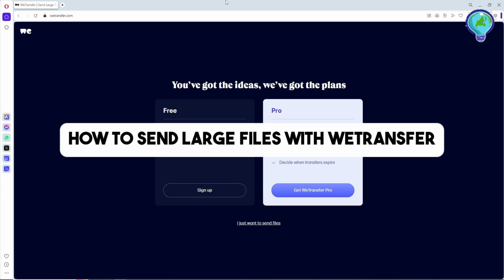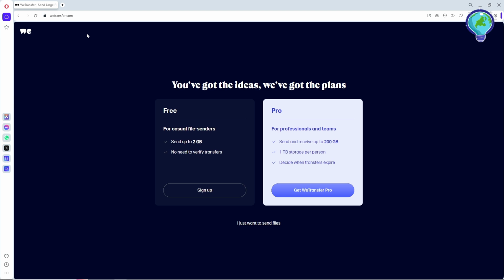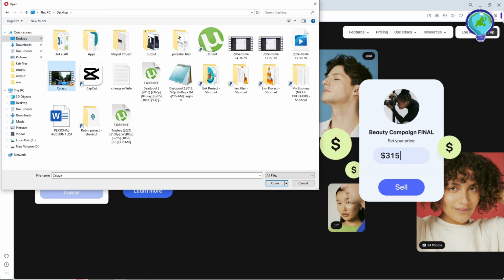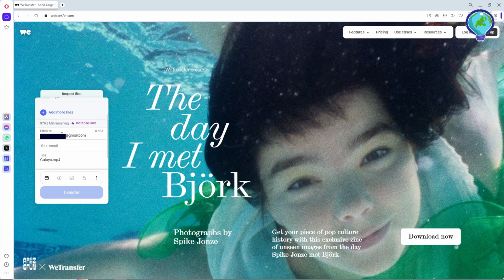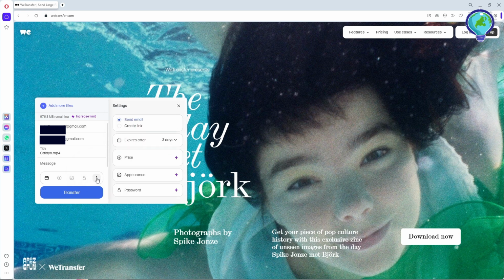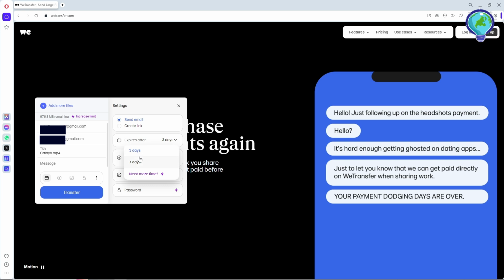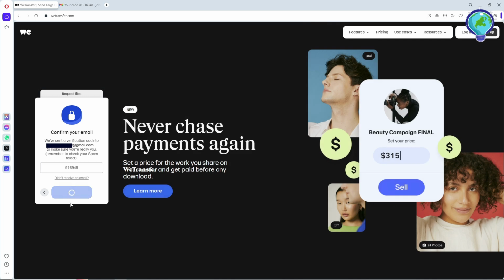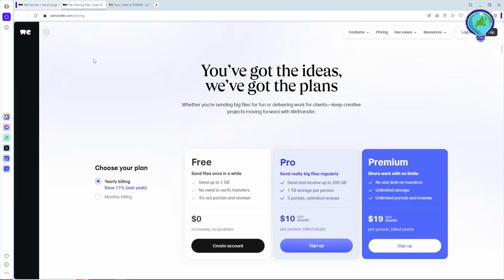How to Send Large Files with WeTransfer (2024) - Windows 10/11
Discover how to send large files effortlessly using WeTransfer in this 2024 guide for Windows 10 and 11. This step-by-step tutorial will walk you through the process, enabling you to share your files with ease and convenience.